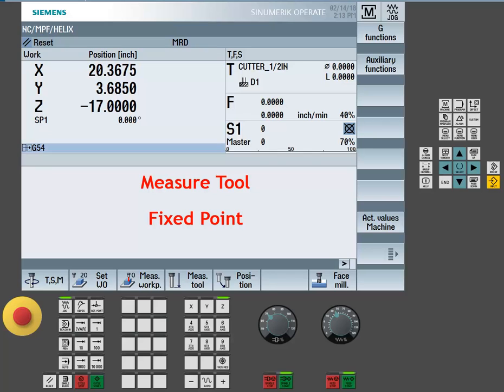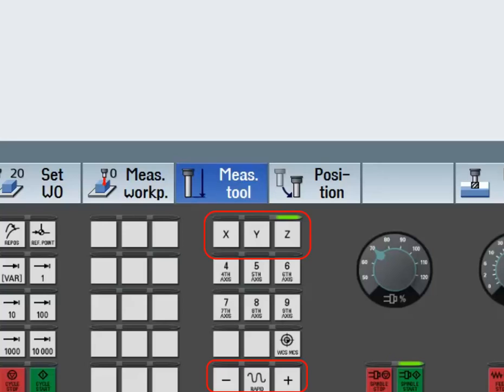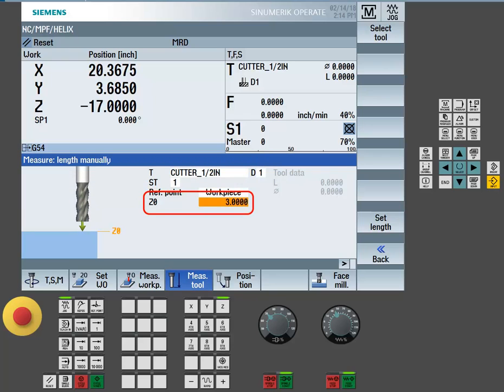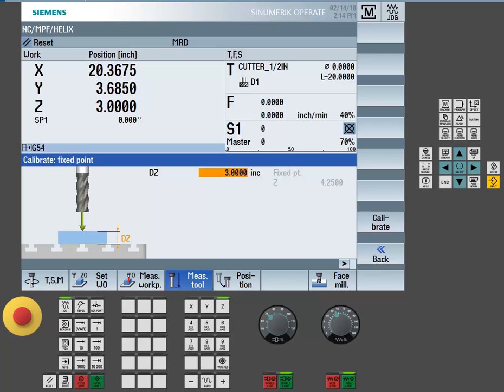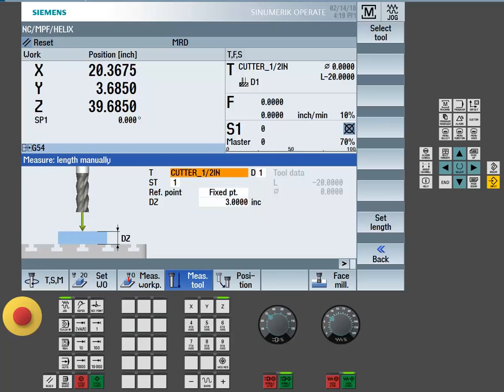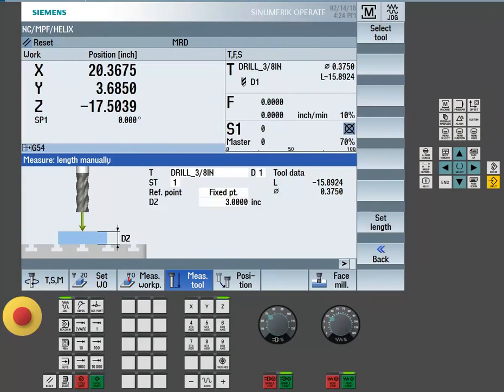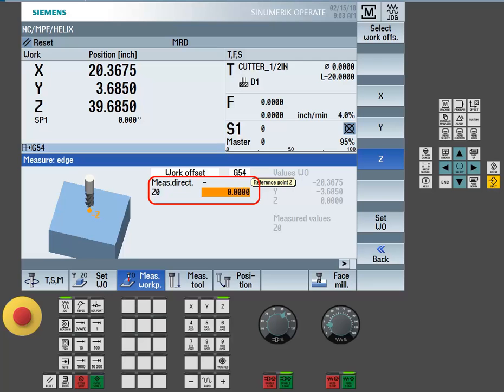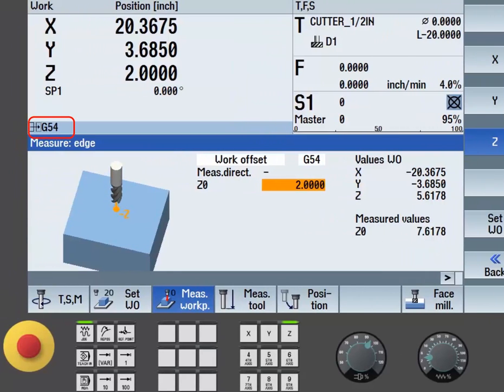🔧 Tool Length Offset with a Fixed Point on Siemens Sinumerik! 🎯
Consistency is key in CNC machining! Setting a tool length offset using a fixed reference point ensures accuracy across tool changes. Here’s how:

✅ Jog Mode: Move the spindle near your fixed reference (e.g., tool setter or machine table)
✅ Lower the Tool: Carefully touch off on the fixed point

Now, every tool change maintains precision! 🔥

💬 Do you use a tool setter, gauge block, or another method? Share your setup below! ⬇️